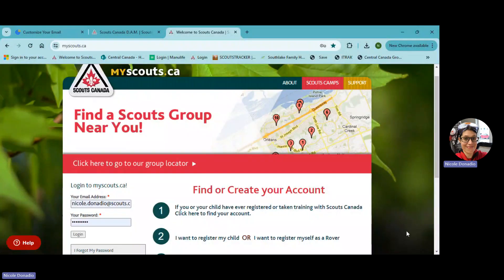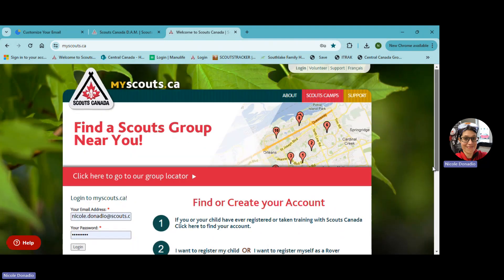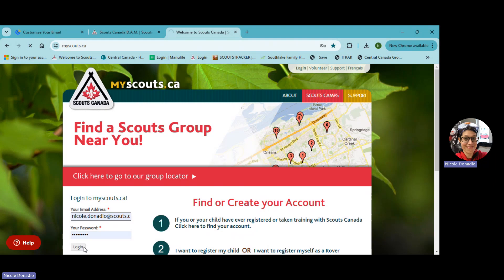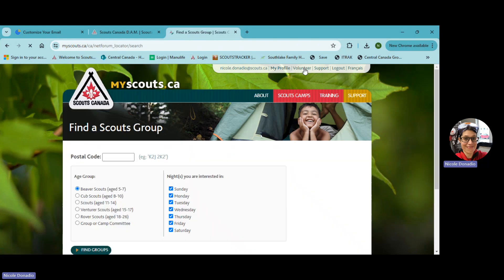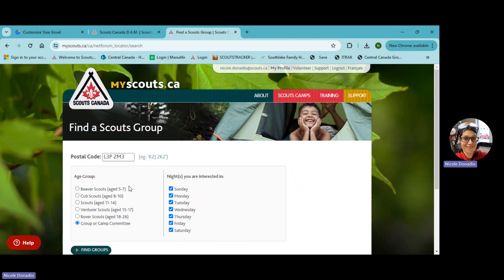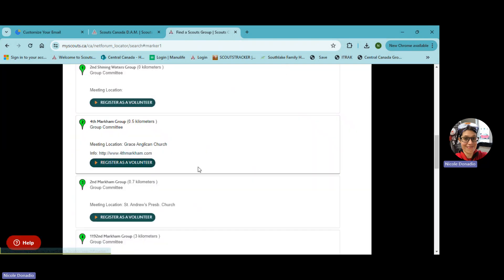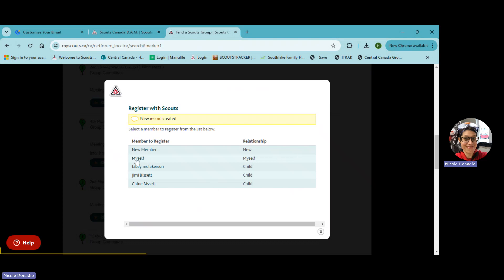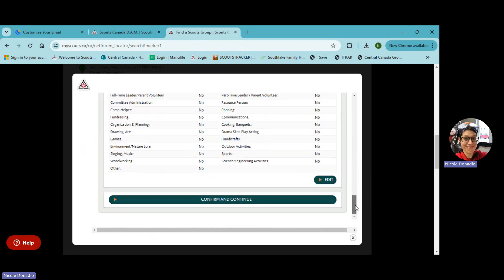Join 2nd Shining Waters Group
Handy instructions on how to select our group from the Find a Group feature on myscouts.ca and register as a volunteer with us.